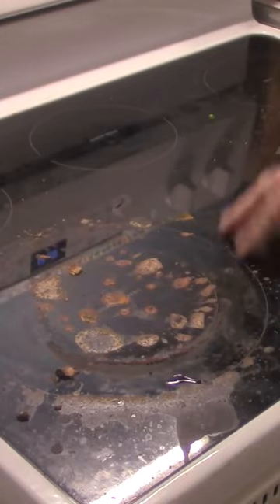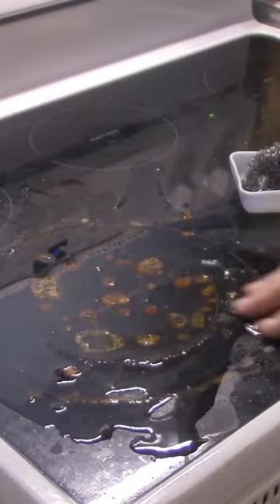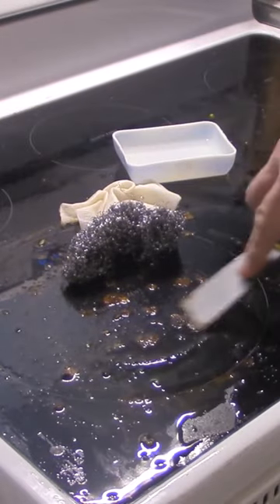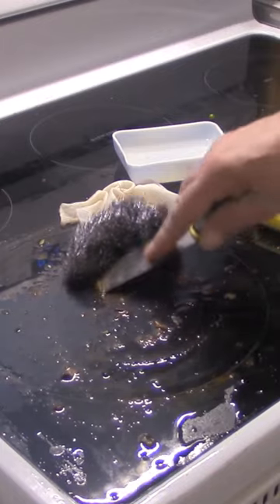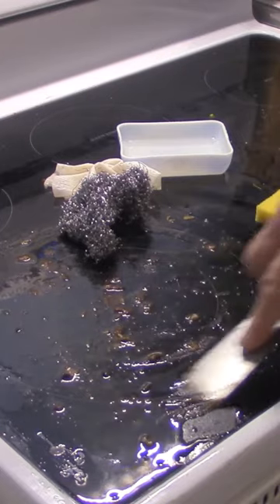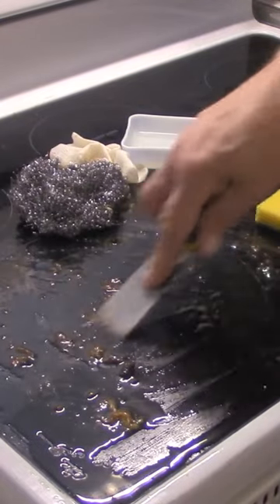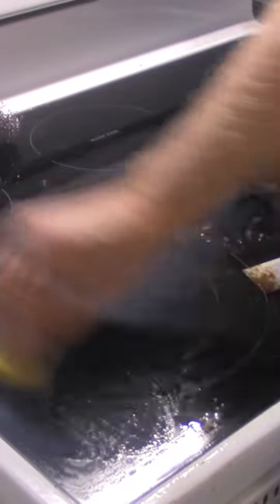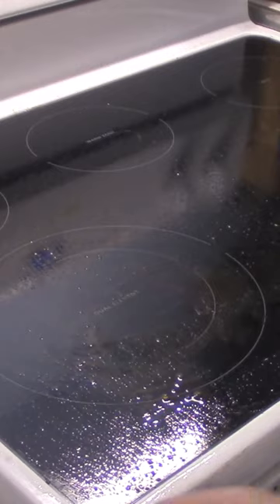How To Use An Electric Stove Cleaning Glass Top